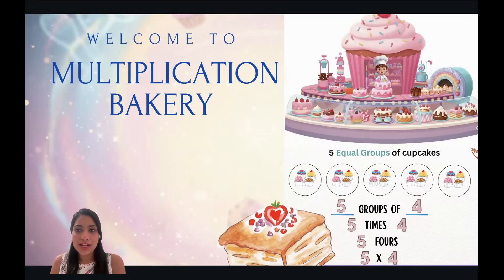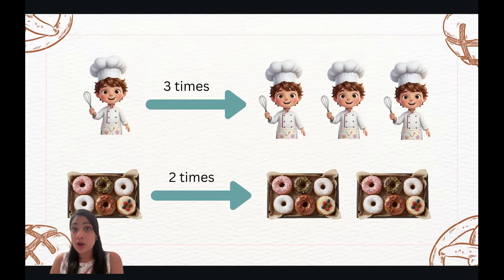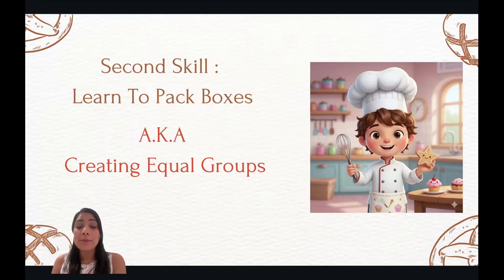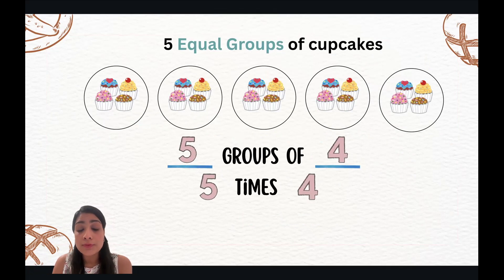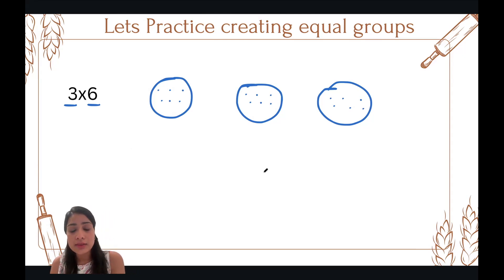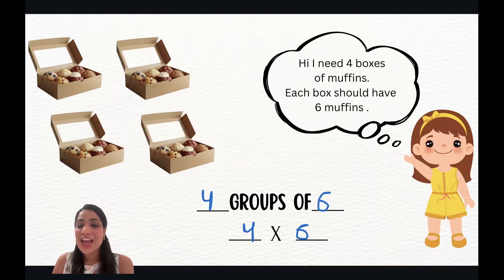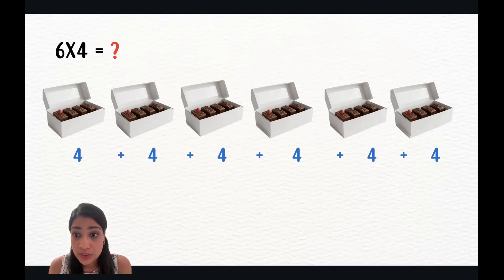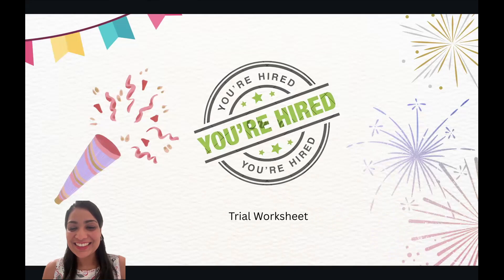What is Multiplication? | Multiplication Strategies for Grade 2 - 3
Let's dive into the world of maths for Grade 3 USA and learn about multiplication! This educational videos shows fun ways to learn multiplication. We'll explore effective "multiplication strategy"  like "repeated addition" and "skip counting" and understanding "equal groups," making it perfect for "online learning" and "multiplication for kids" of various grades. Discover how "multiplication" can simplify complex problems, helping young learners master math concepts with ease.

Chapters
0:00 Intro
00:40 What is multiplication ?
01:43 Why do we need multiplication ?
02:54 Multiplication in daily life examples
03:53 Creating equal groups
07:24 Multiplication Strategies- Repeated Addition and Skip Counting
09:44 Revise all concepts learned.
10:45 Trivia time